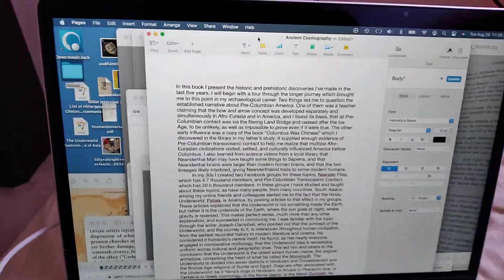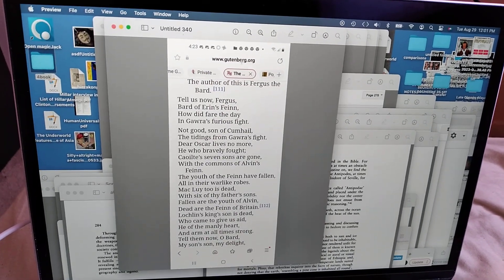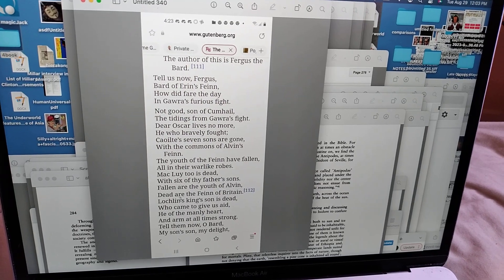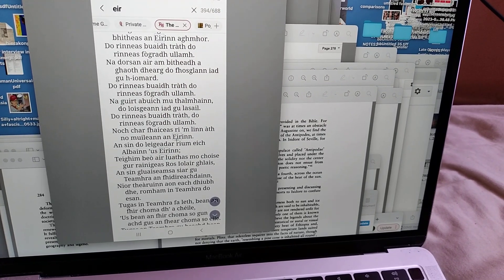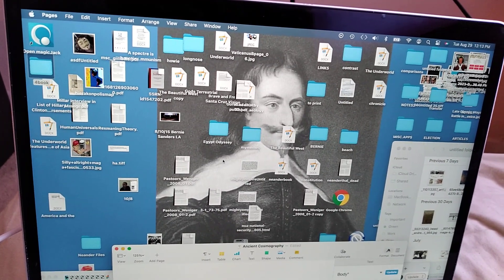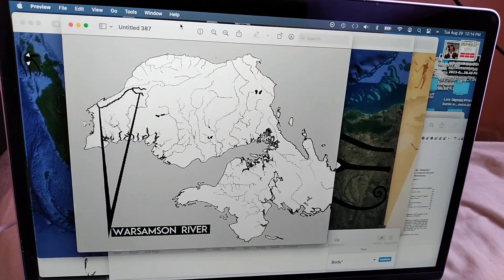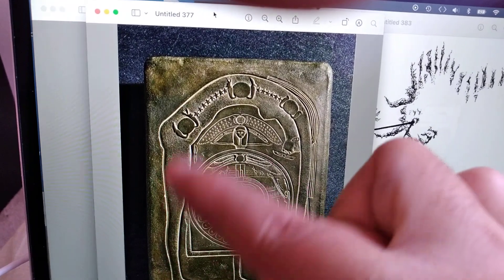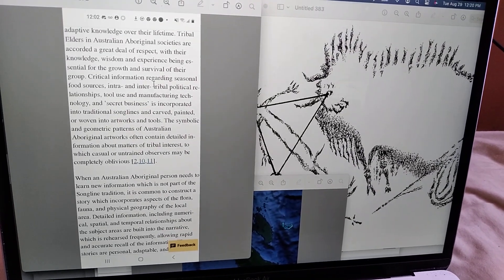Writing my next book, & other archaeocosmography